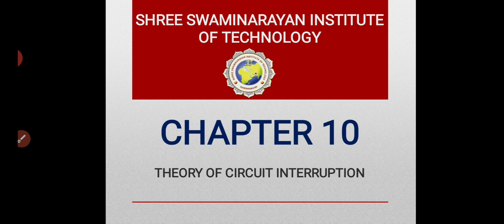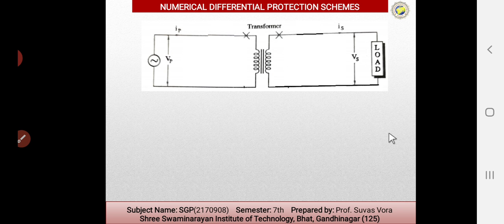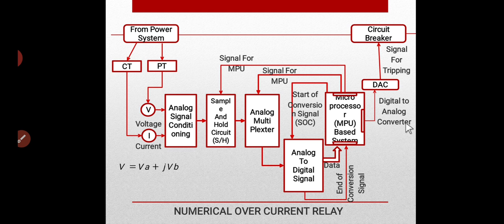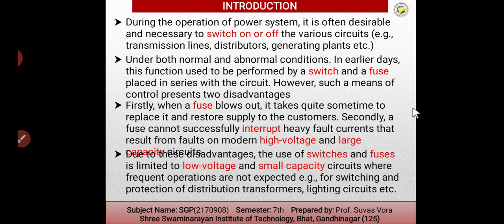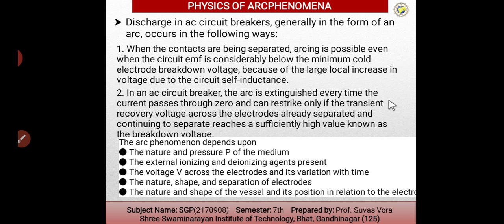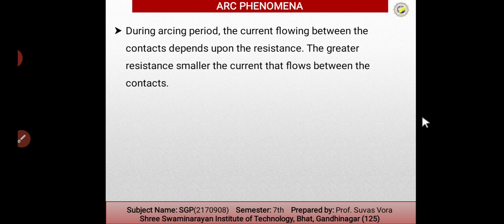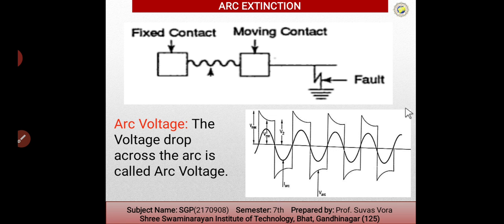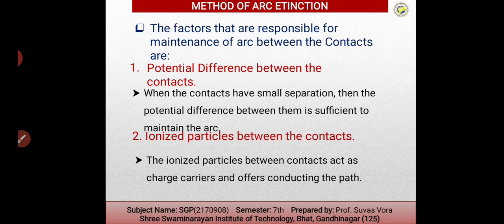SGP_UNIT10_L34 BY PROF. SUVAS VORA (PHYSICS OF ARC PHENOMENA)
PHYSICS OF ARC PHENOMENA